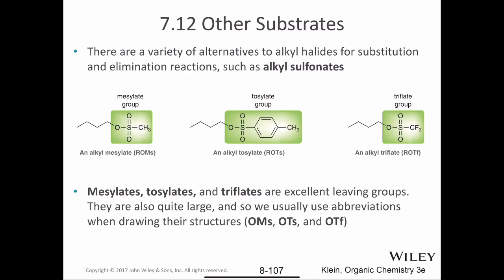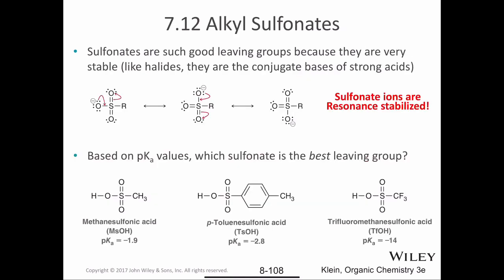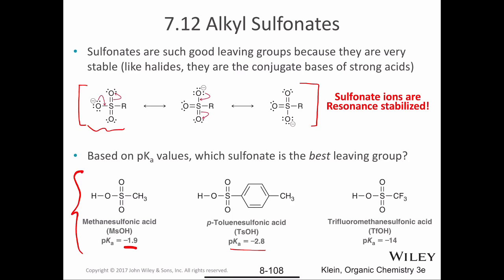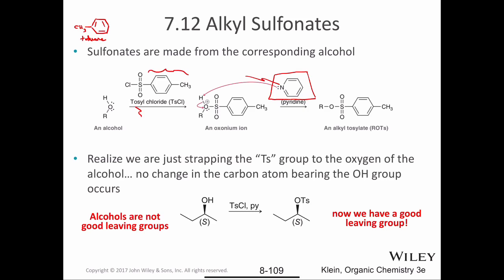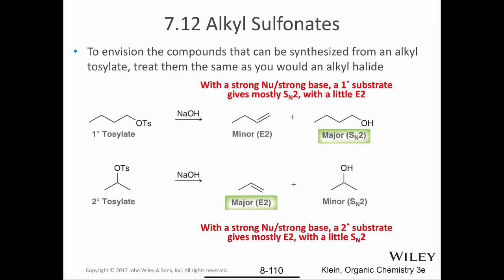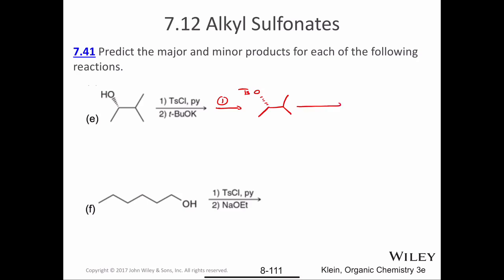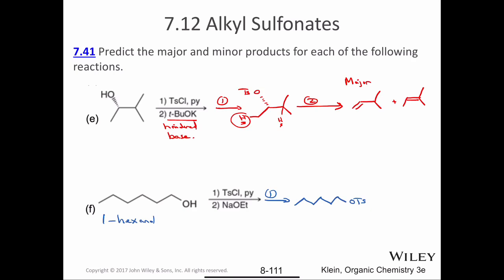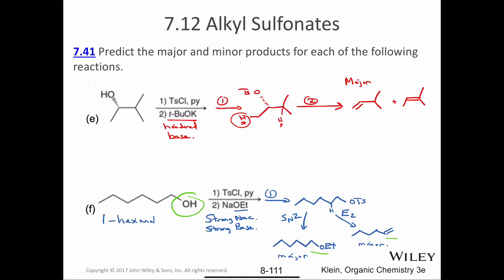7.12 Substitution And Elimination Reactions With Other Substrates PART 1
7.12 Substitution And Elimination Reactions With Other Substrates PART 1
Klein 3rd Edition